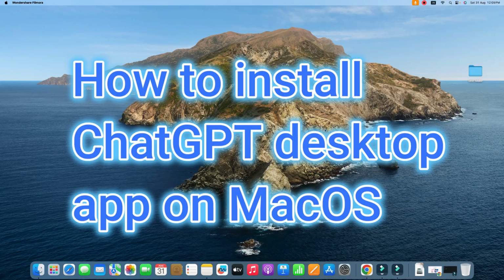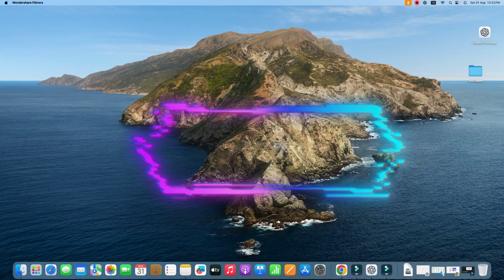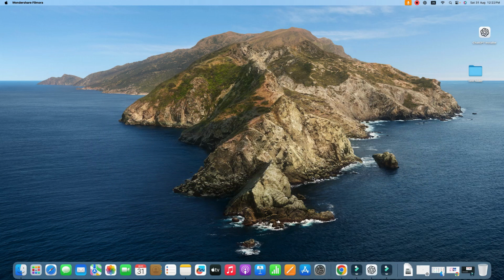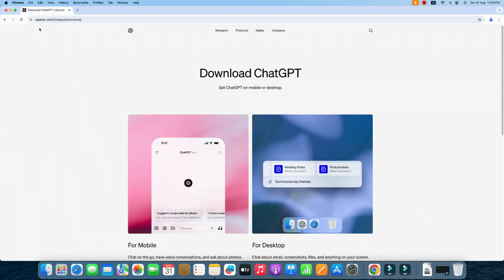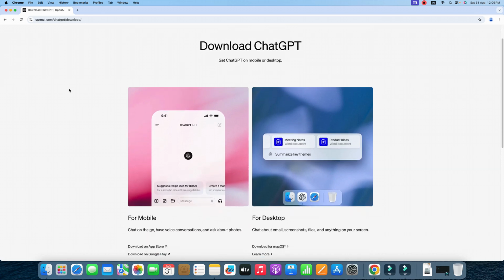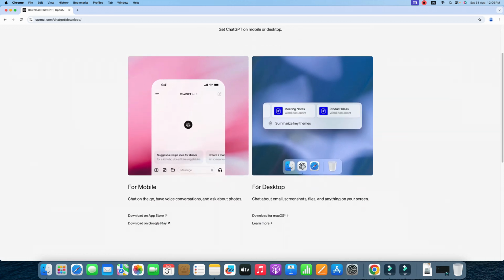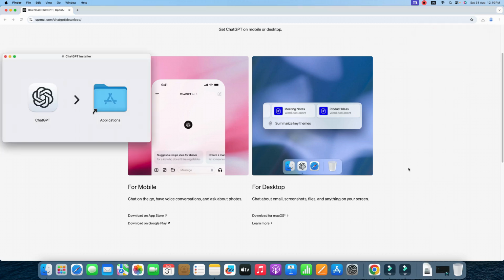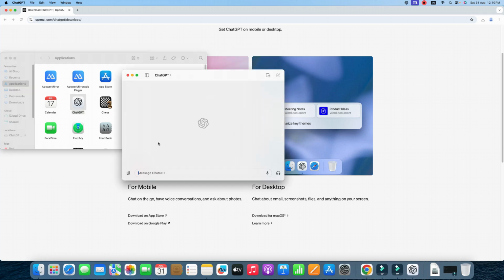How to Install the ChatGPT Desktop App on macOS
How to Install the ChatGPT Desktop App on macOS. Looking to access ChatGPT right from your Mac's desktop? In this video, we'll guide you through the steps to install the ChatGPT desktop app on macOS. Whether you're using it for work or fun, having ChatGPT on your desktop makes it easier and faster to get the answers you need!